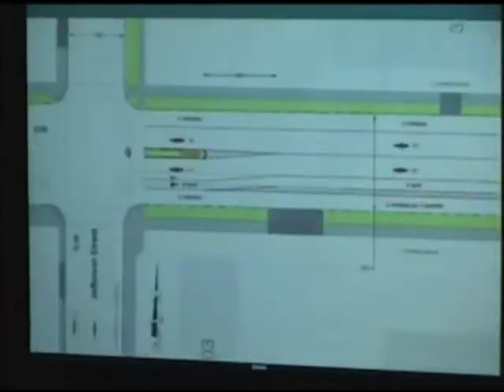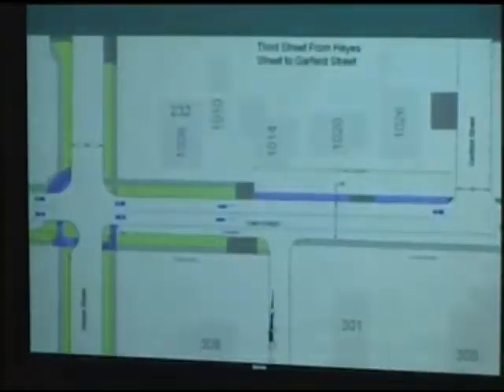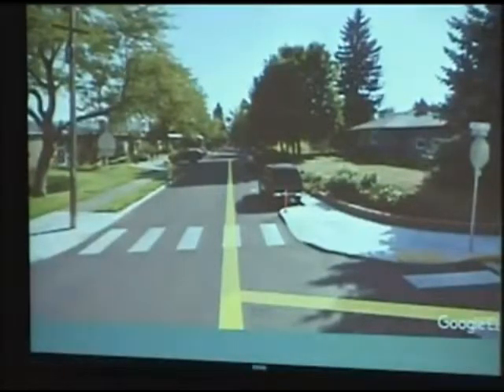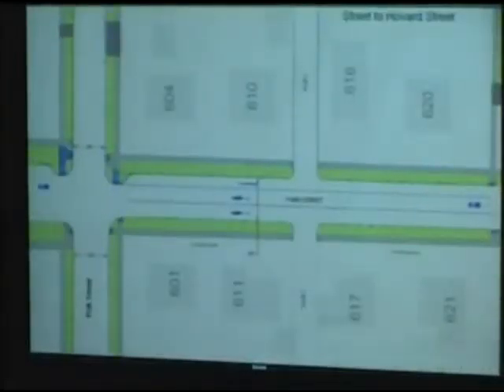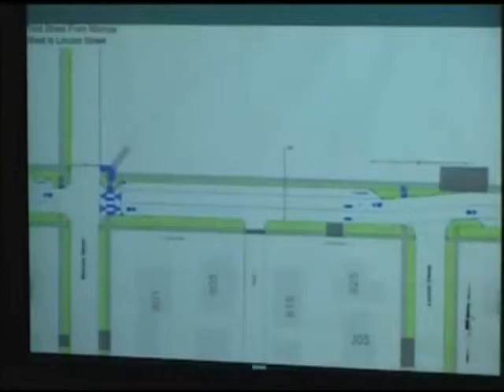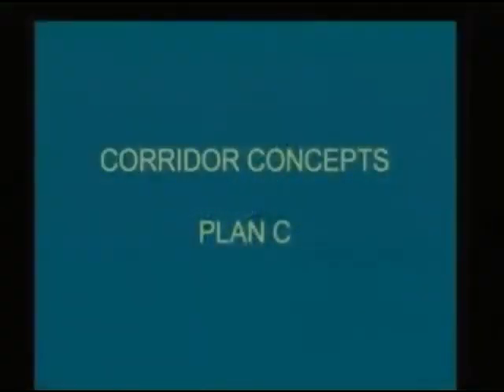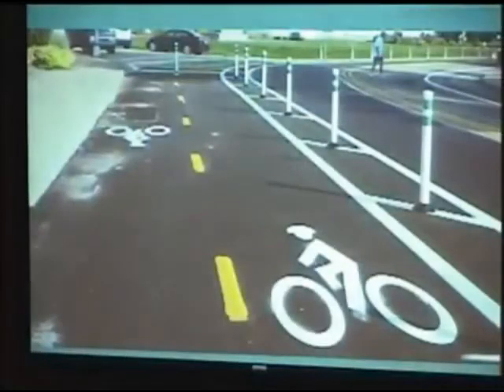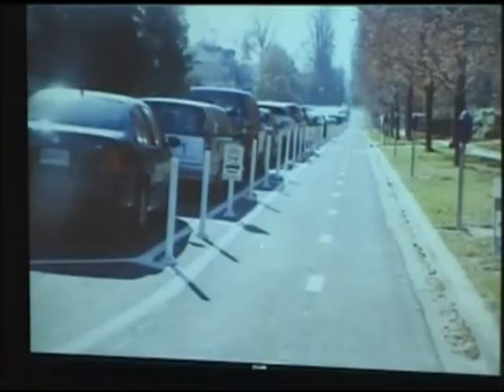Part 4, Introduction, Third Street Corridor Plans - February 6, 2018